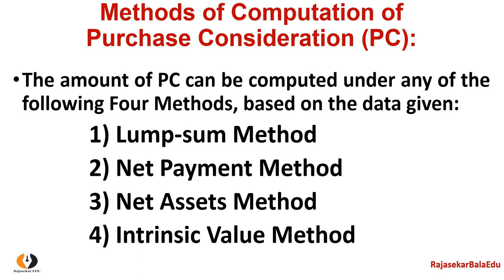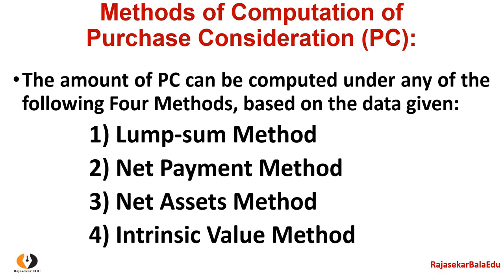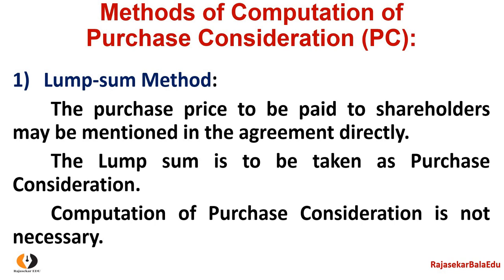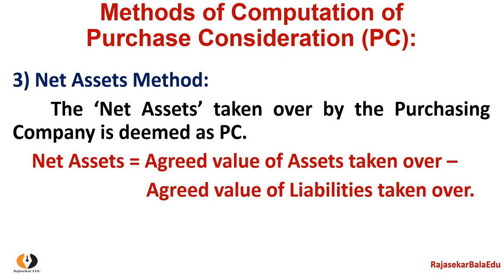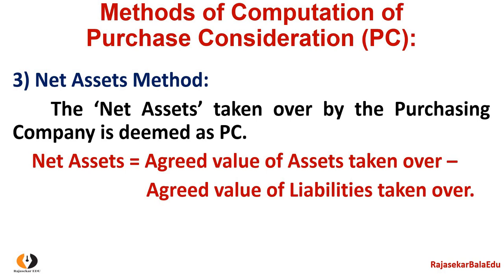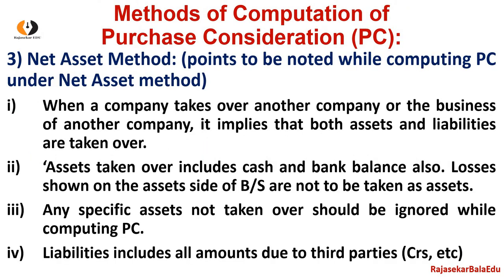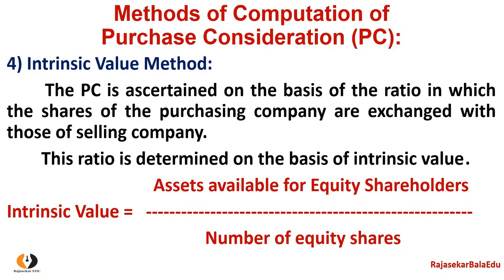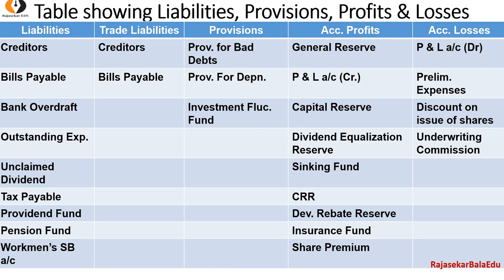Methods of Purchase Consideration (PC)|Video-4| Amalgamation of Companies|Corporate Accounting|Tamil